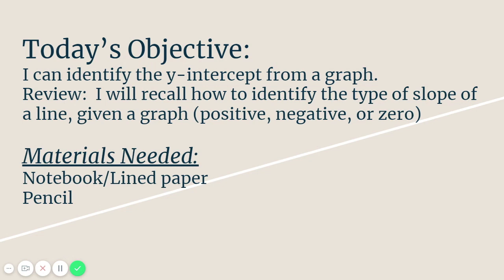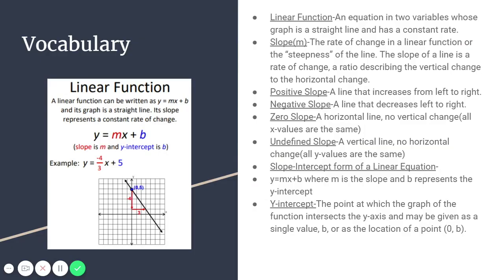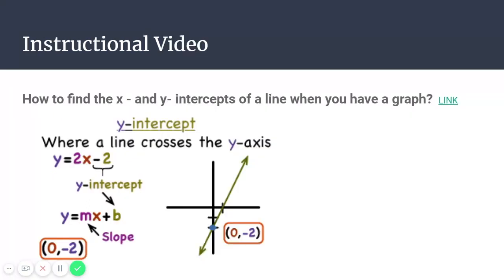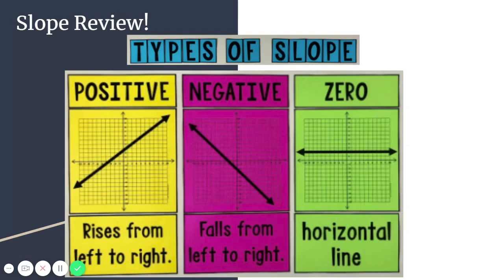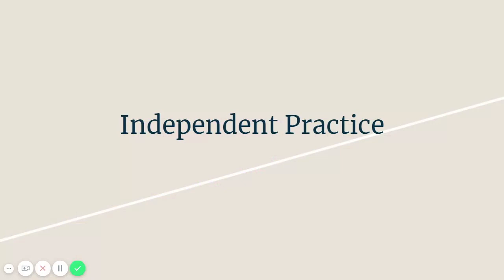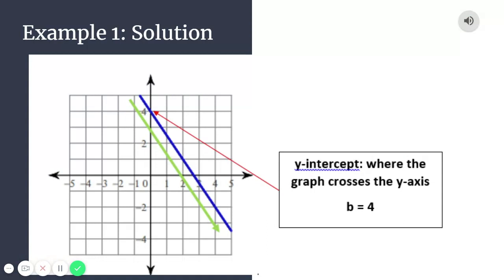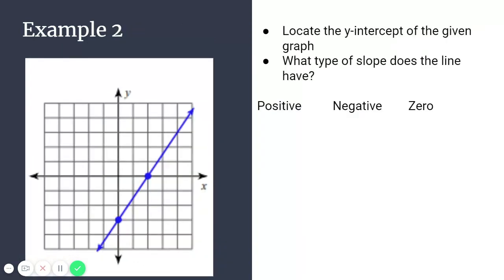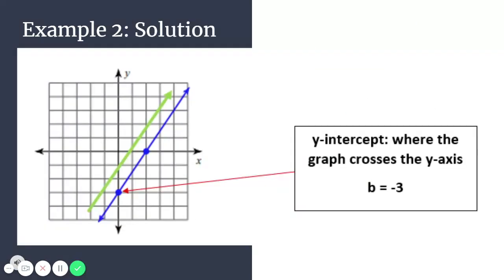RPS 8thMath Intercept SlopeType Review